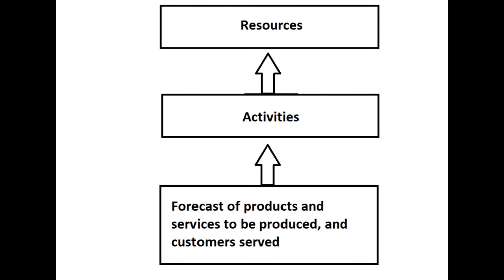Team E Management Video